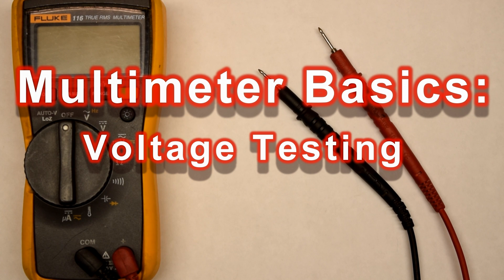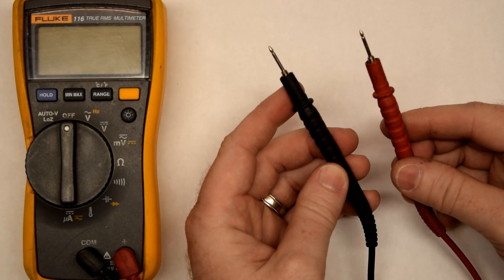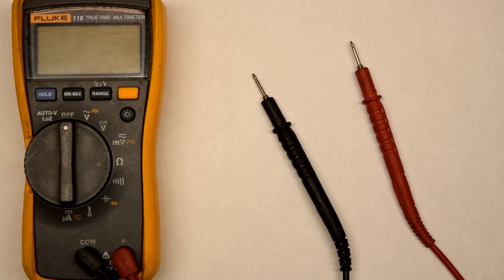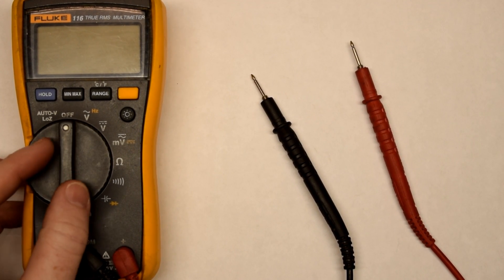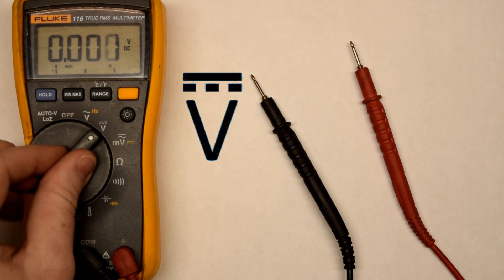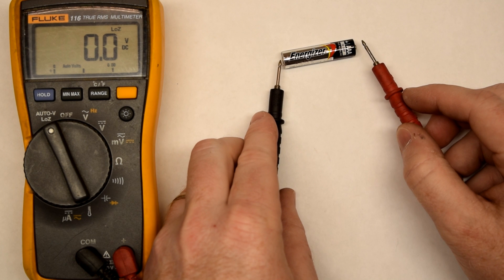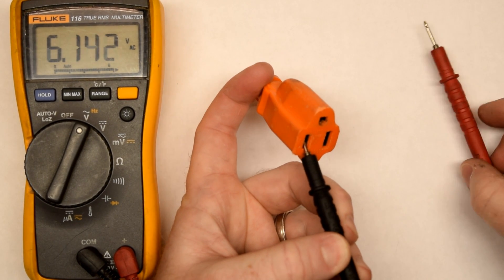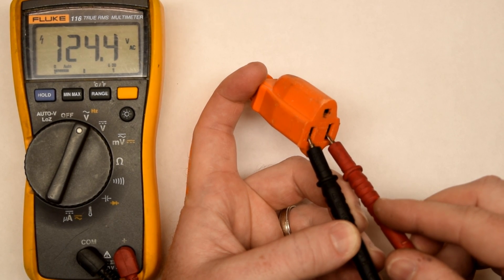Multimeter Basics: Voltage Tests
**Caution Voltage tests are performed with your appliance plugged in and can be dangerous if not properly performed**

Basic concepts of using a multimeter
- Voltage testing
- AC Alternating Current
- DC Direct Current

Safety Tips - 0:13sec
Leads Useage - 0:24sec
Auto Voltage Setting - 0:52sec
AC Symbol - 1:06sec
DC Symbol - 1:16sec
DC Testing - 1:26sec
AC Testing - 1:52sec

As the name implies, a multimeter has multiple uses. This video is to discuss the basic concepts of:
Safety basics of using a meter to test voltage.
What are leads and why I shouldn't touch the metal parts when connected to voltage.
Proper set up and use of the multimeter.
What is AC voltage.
What is DC voltage.
How to measure voltage of a battery.
How to measure voltage of a wall outlet.

In appliance repair, voltage testing is one of the most common functions that you will perform with your meter. It will be used to confirm that you have appropriate voltage coming in to the appliance as well as having the ability to confirm if your appliance control board is sending appropriate voltage to a particular appliance part.
In general, if you are getting appropriate voltage to the particular appliance part and the part is still not operating - you have successfully determined that your control board is OK and the part has failed or has poor connections.